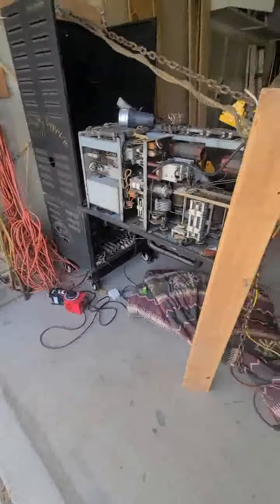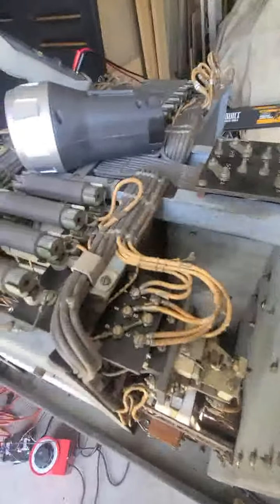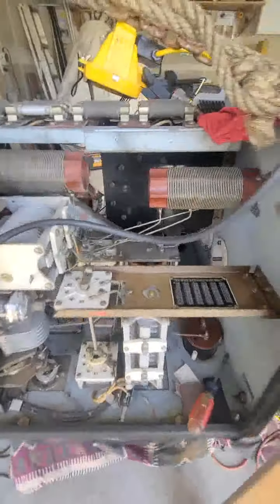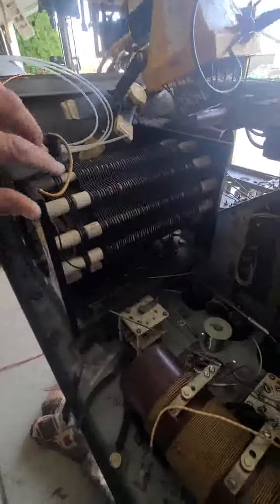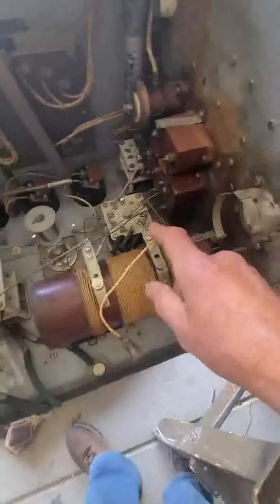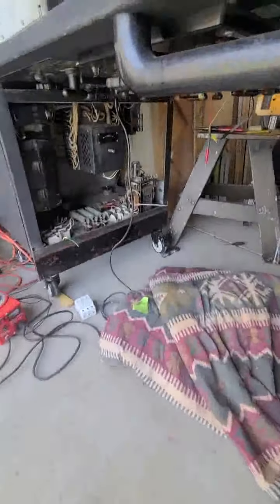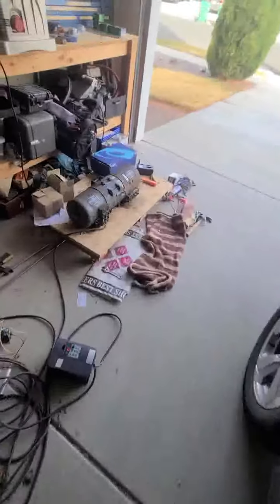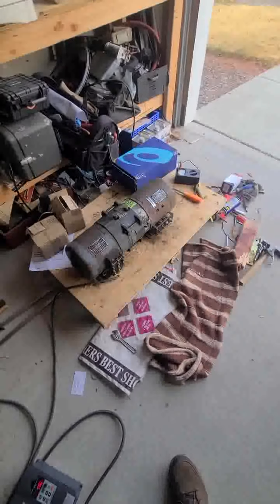TDE Navy ww2 transmitter reassembly